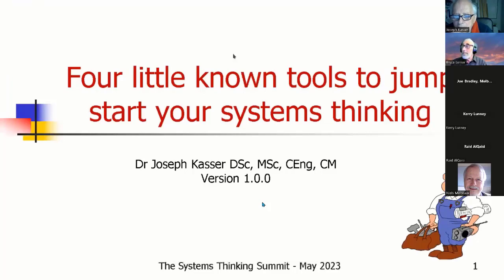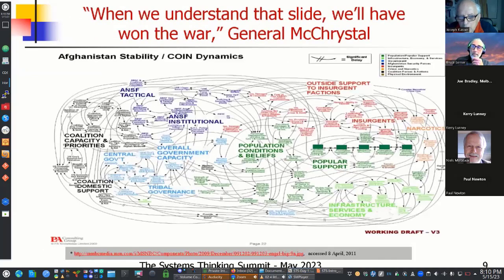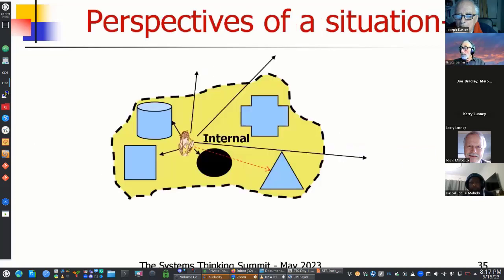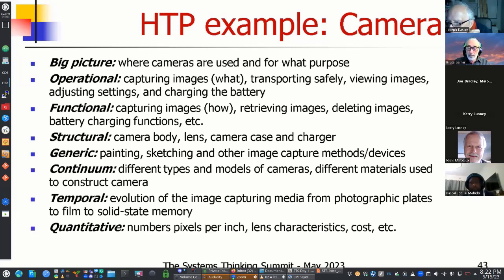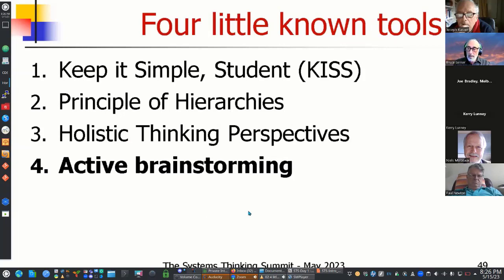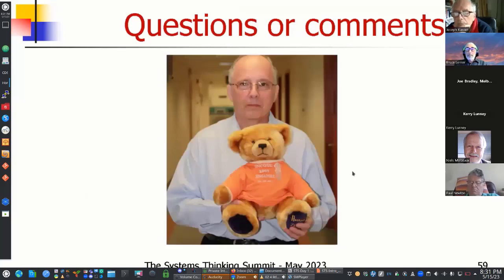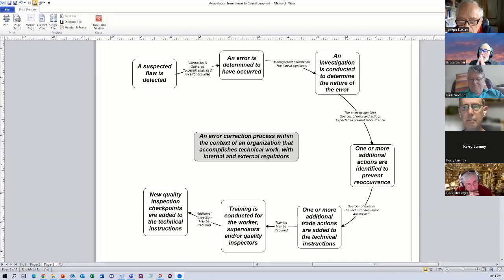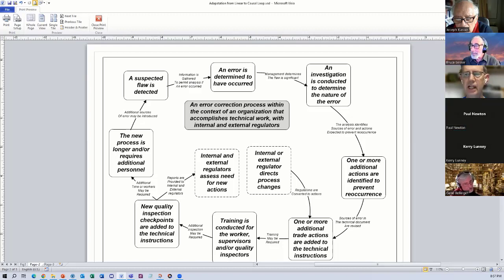May 2023 Systems Thinking Summit Session 2 4 little known tools to jumpstart your systems thinking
Many people think that systems thinking means using causal loops to understand relationships.   However, managing complexity successfully requires a little more. This session introduces the following four little known tools, not thought of as systems thinking tools that have been used successfully to manage complexity and discusses how they can help to jump start your systems thinking.

1. Keep it Simple, Student (KISS)
2. Principle of Hierarchies
3. Holistic Thinking Perspectives (based in the work of Barry Richmond)
4. Active brainstorming